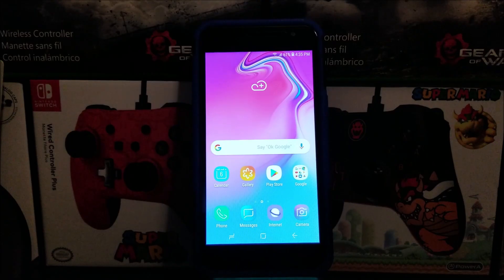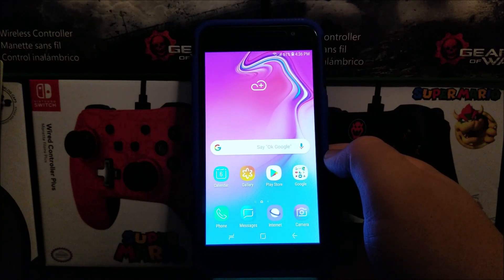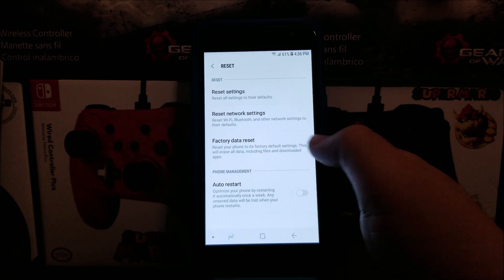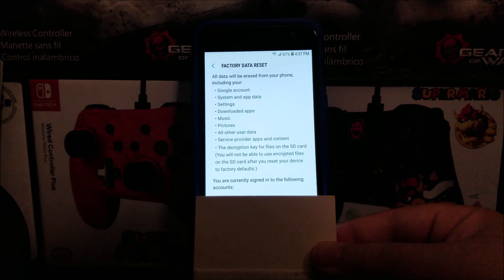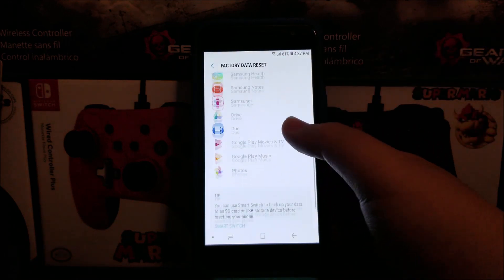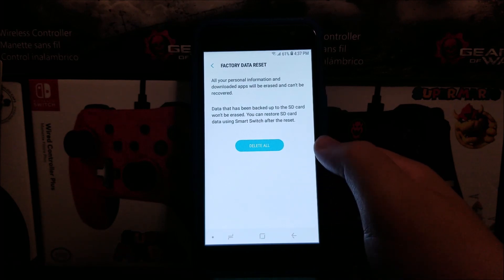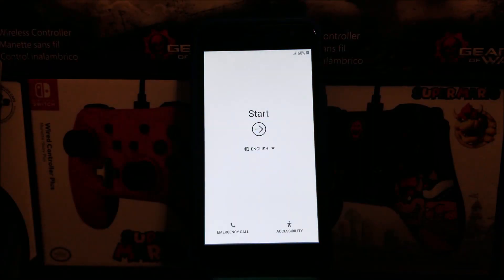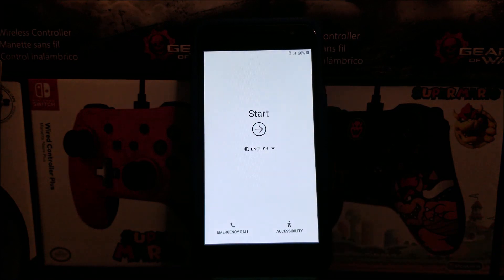Metro by T-Mobile Samsung Galaxy J2 Software Reset "Factory Data Reset" (how to)